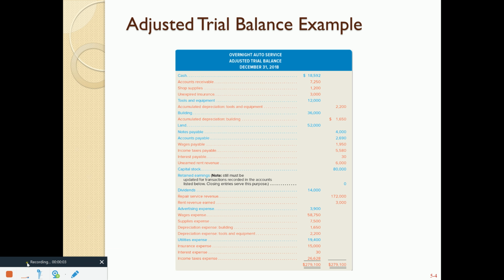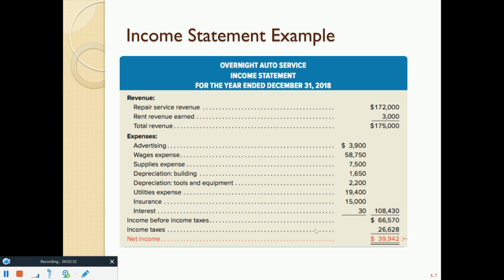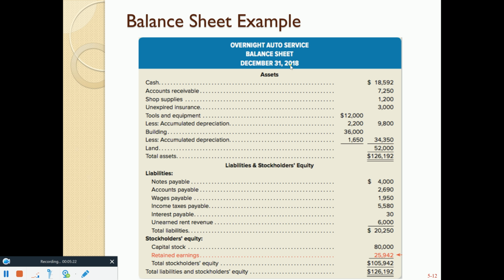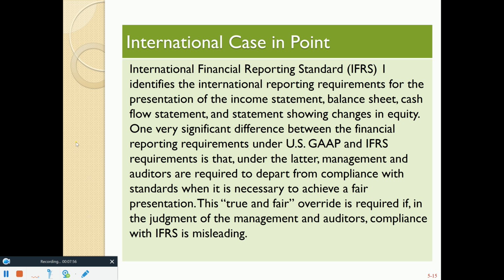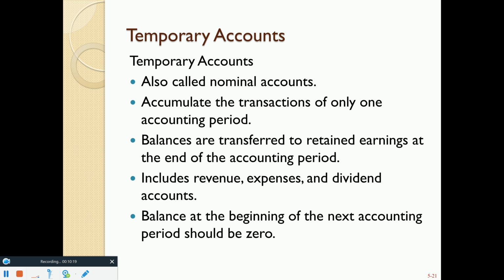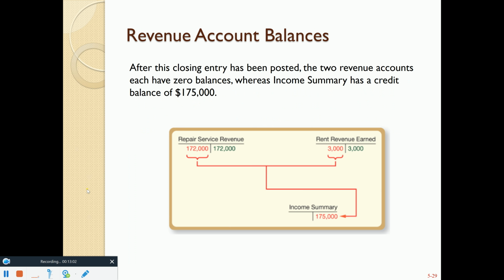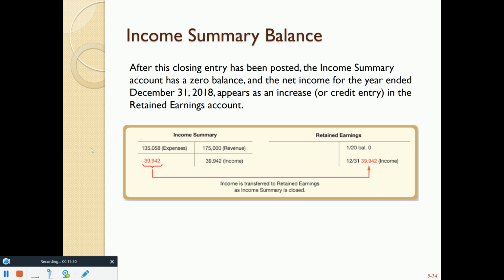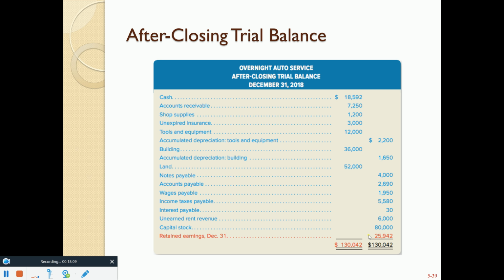ACG6027 Chapter 5 audio lecture